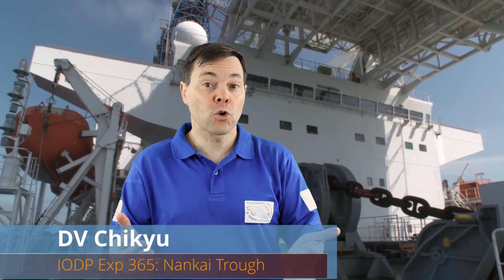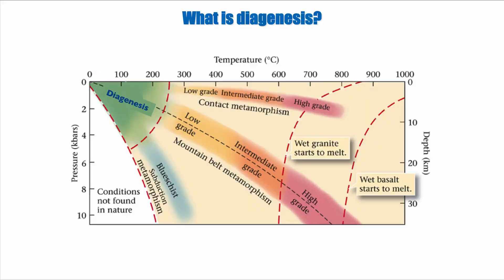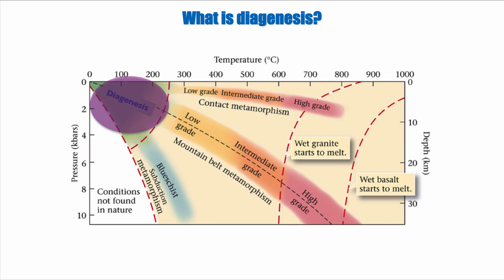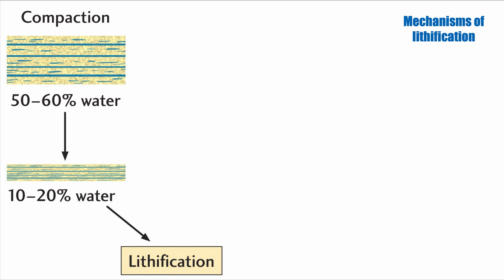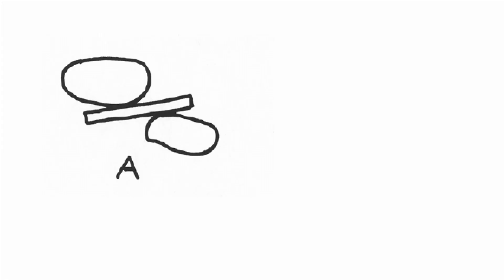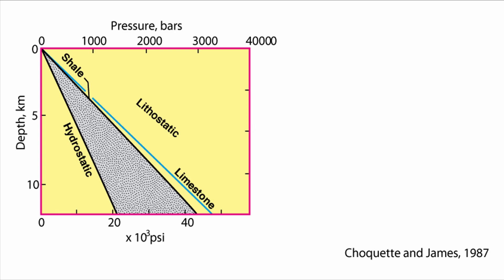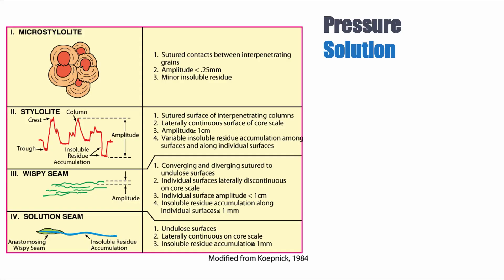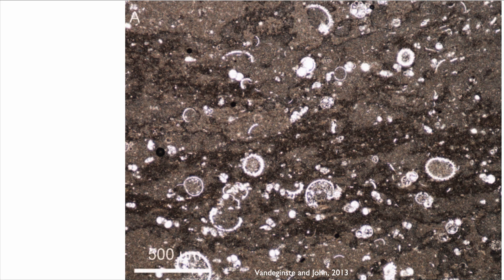Lecture 7 Diagenesis [Part A]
In this lecture we explore 'stratigraphy post-mortem', or how sediments turn into rocks thanks to diagenesis. Part A.